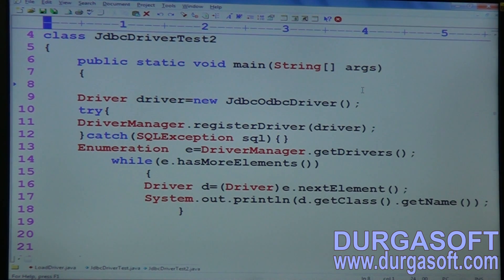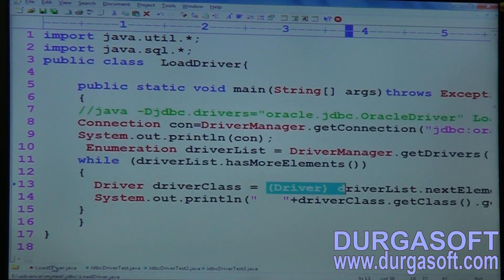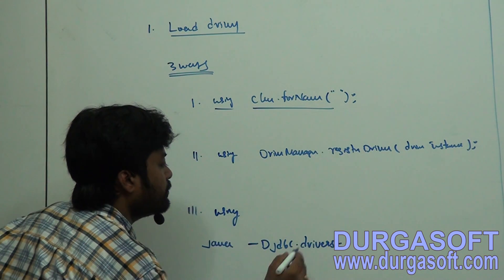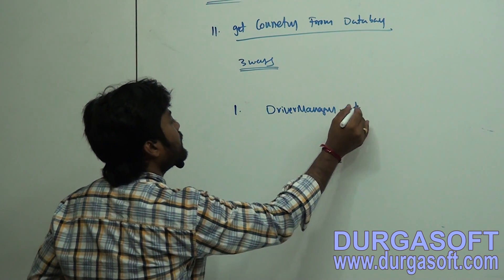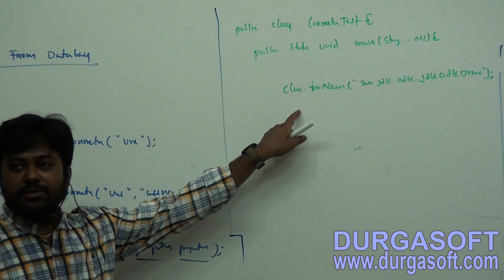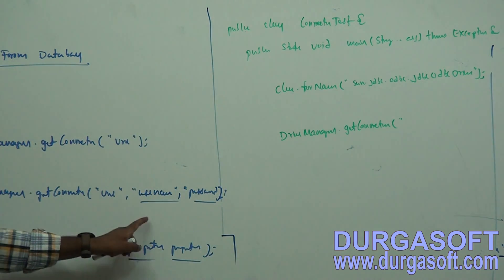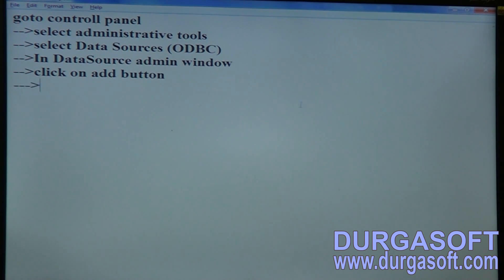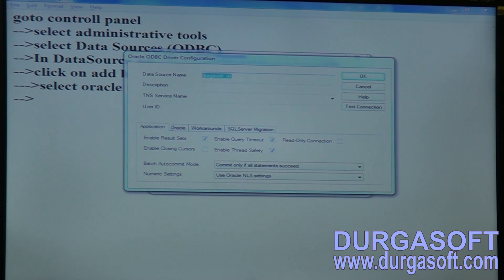ADV JAVA Steps to Connect with DataBase Part 5